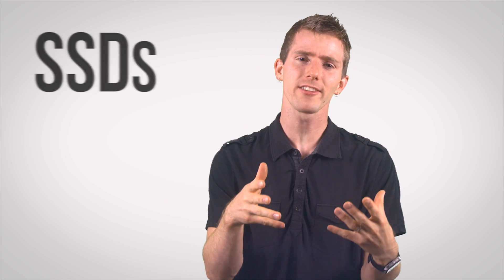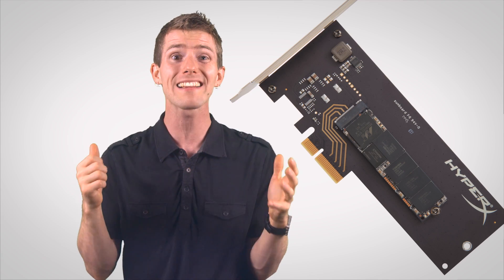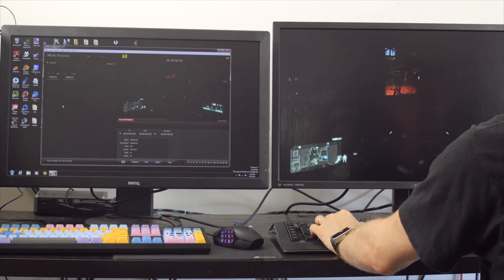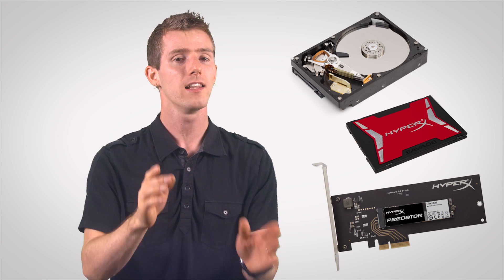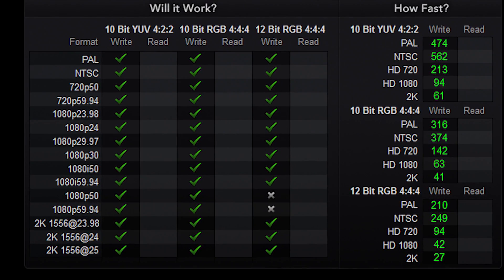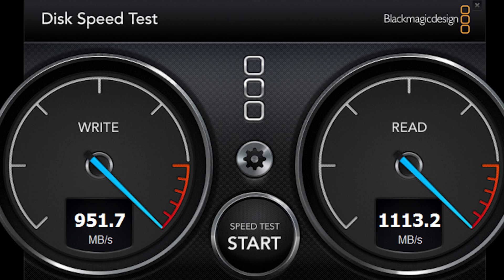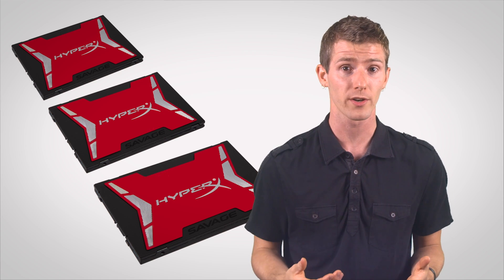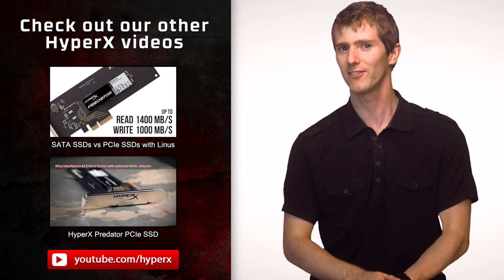SATA vs. PCIe SSDs Performance Test with Linus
We know that PCIe SSDs are much faster than SATA SSDs, but what does that mean when working in the real world?

Linus shows us the benefits of the different types of storage devices when capturing uncompressed video footage from a gaming machine. With his system boasting a 4K capable HDMI capture device “to obtain the best quality output from a video card or video camera” these storage devices will be put to the test.

Find out how well a traditional HDD, HyperX Savage SSD, and a HyperX PCIe SSD do with this ultimate performance test.